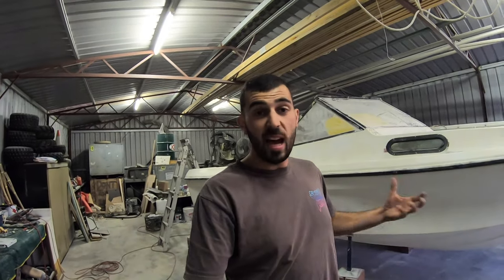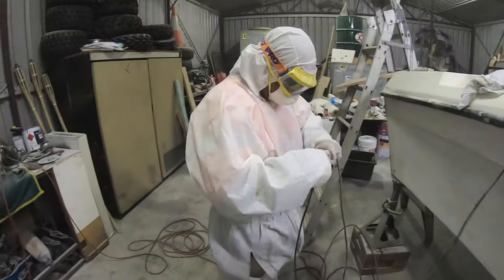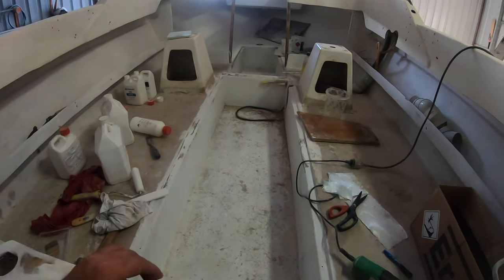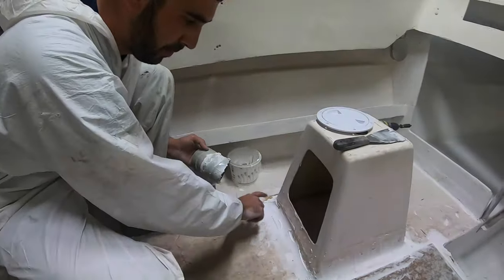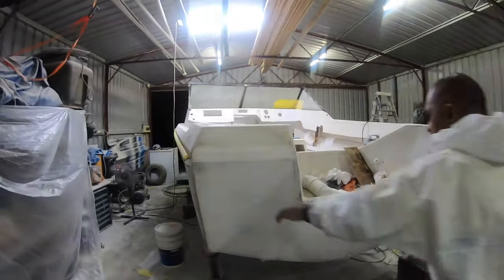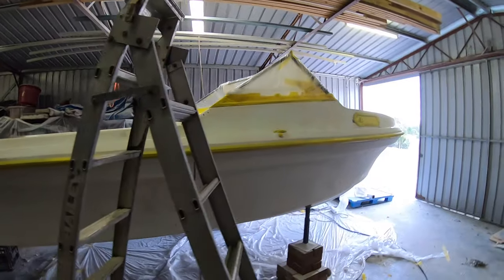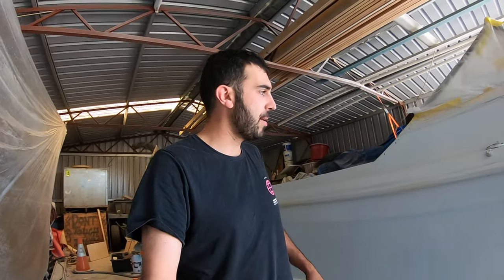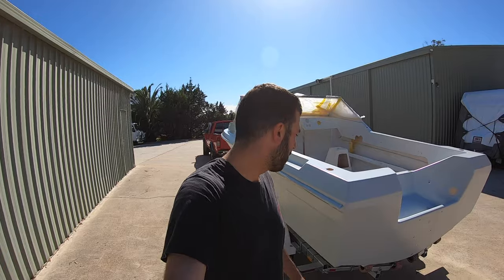PREPARING THE BOAT FOR PAINT | IT'S BACK ON THE TRAILER | FULL BOAT RESTORATION - PART 8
Hey guys! we are back with a new episode on the build, as we prepare the boat for paint! The boat is back on the trailer and looking pretty dam good! Thanks for your support everyone!